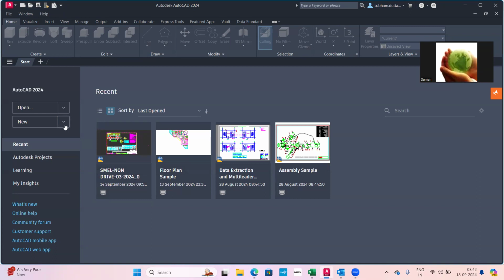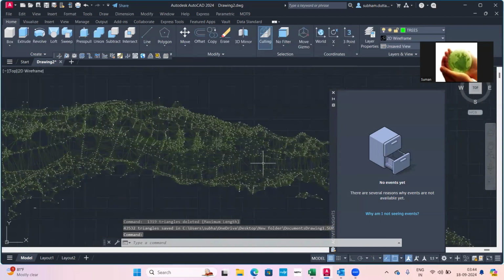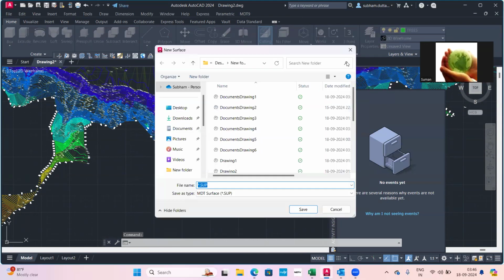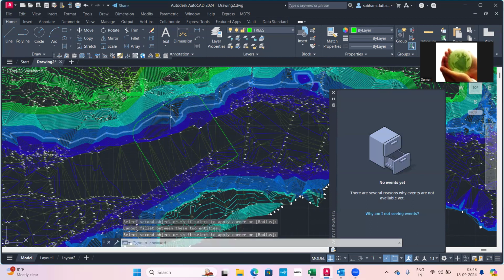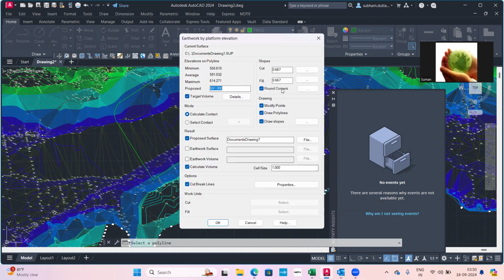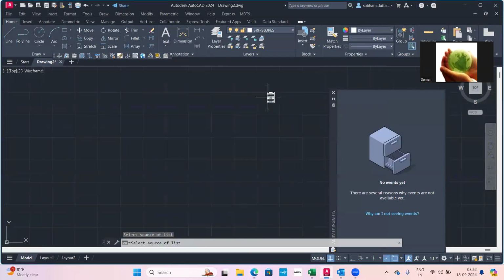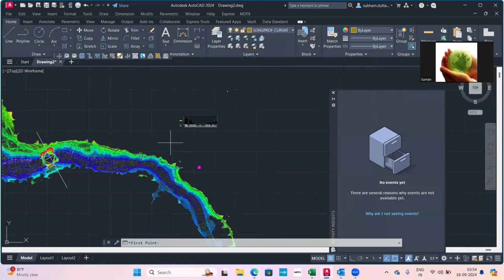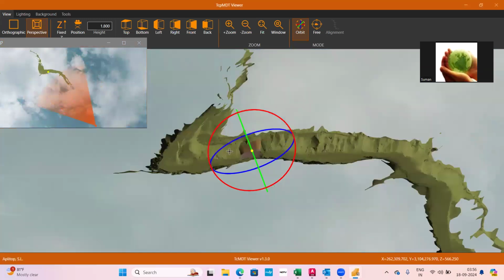Cut Fill Volume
Cut Fill Volume Optimization